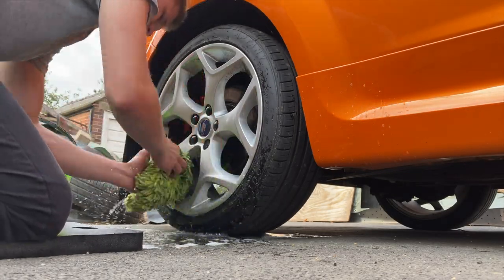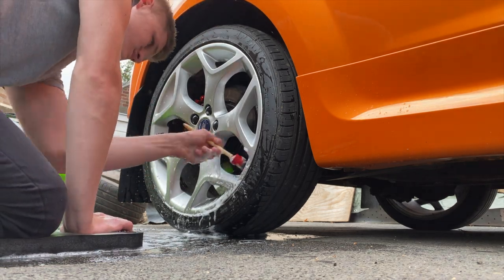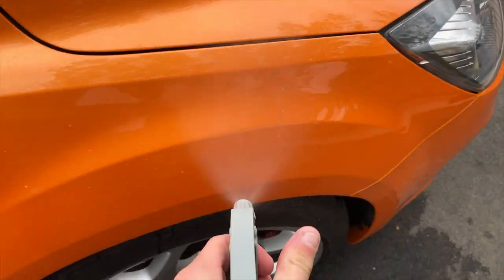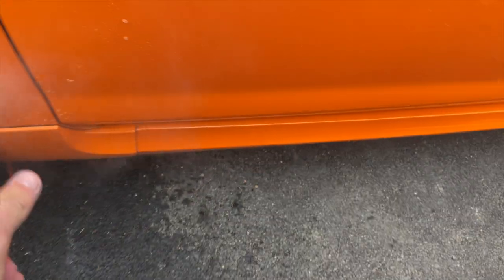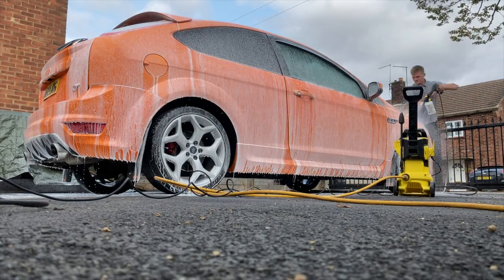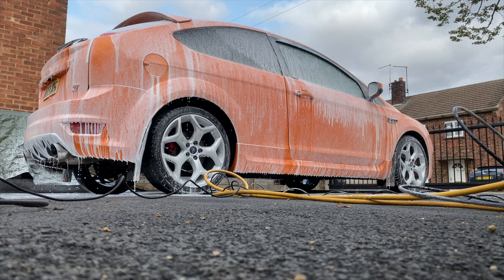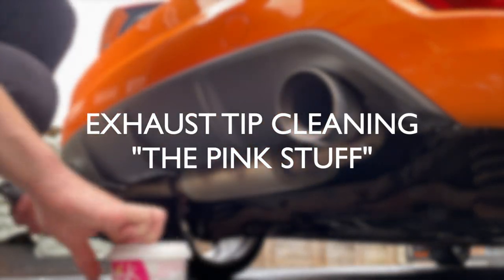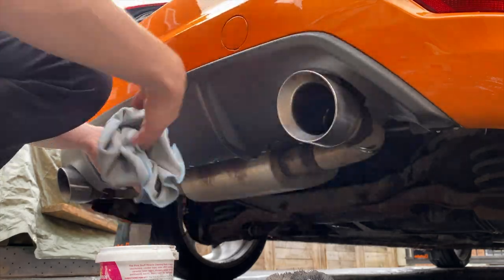ELECTRIC ORANGE FOCUS ST DETAIL - CLEANEST MK2 YOU'VE SEEN?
In this video i go over a basic wash on my focus st. I always start with the wheels, in this case i used auto finesse lather car shampoo and agitated the wheel in various different ways. I used a detailing brush and wash mitt for the surface of the wheel, a barrel brush for inside the wheel and a nail brush for the tyre wall. I then followed up with some pre wash, in this case i used koch chemie greenstar diluted 1:10 for just a general rinse. For the snowfoam i used auto glym polar blast, with one inch foam to the rest water in the cannon. I then rinsed that off and dried with a klin korea drying towel. I dressed the wheels with ez car care revive however i usually use meguairs tyre endurance. For the exhaust tips i used the pink stuff from b and m bargains (UK). The final result was pretty good as i already have polish and wax on the vehicle.